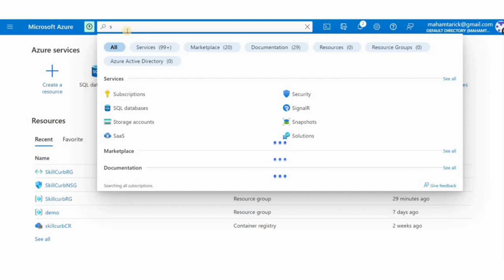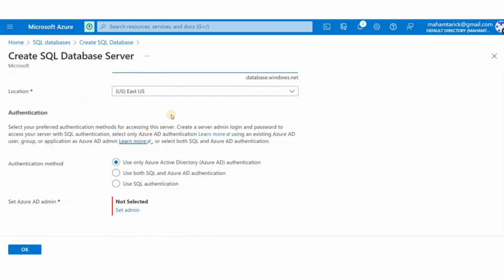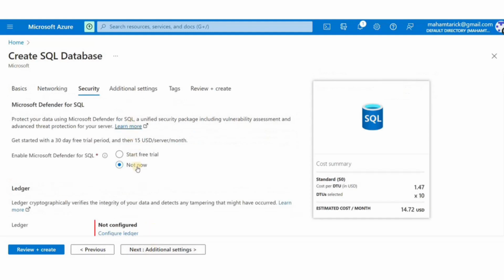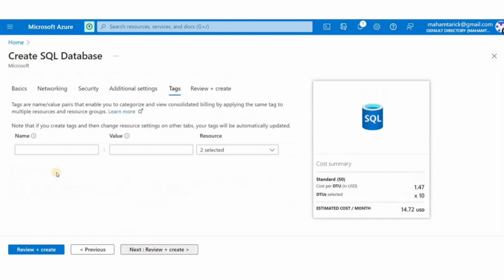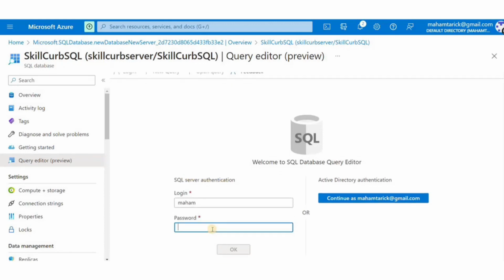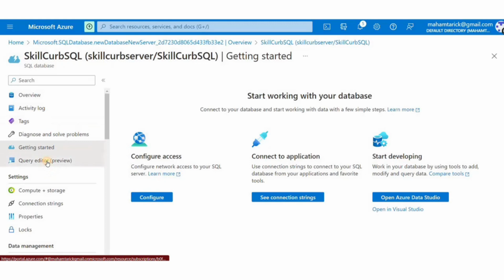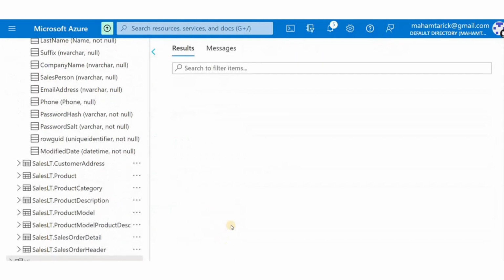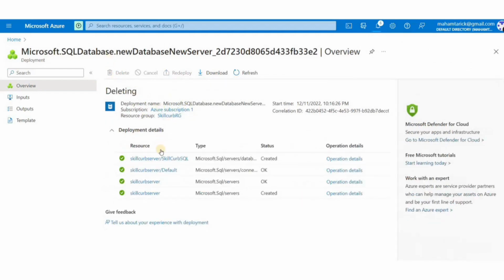Create Azure SQL Database from Scratch [Hands on lab]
In this lab we will be creating an Azure SQL database from scratch  for beginners - This labs is in scope for the Azure fundamentals certification.